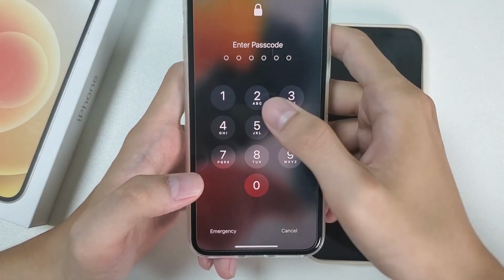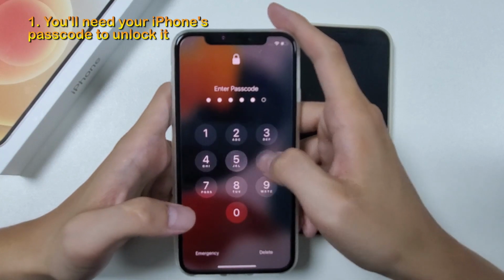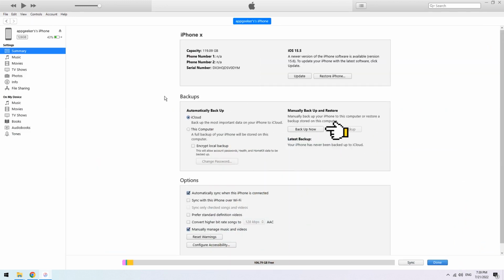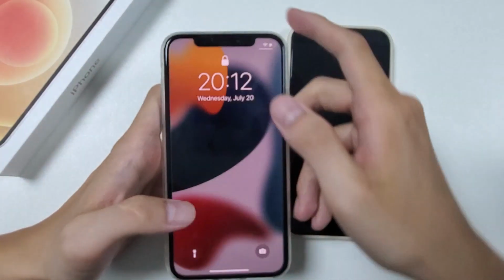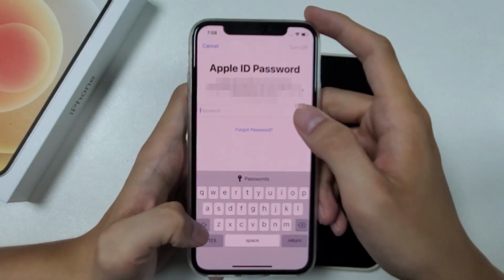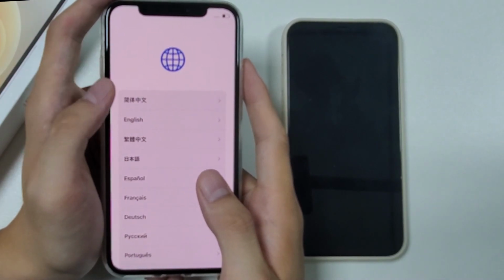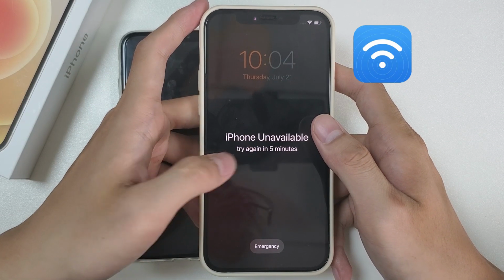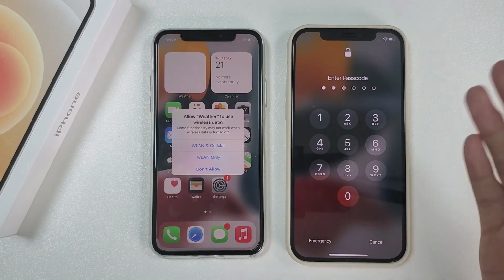Factory Reset iPhone with or without Pass code | Unavailable Security Lockout Fix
If your iPhone is locked, unavailable, Security Lockout, or disabled without knowing passcode, you may try AppGeeker iPhone Unlocker

Also visit the guide on how to factory reset iPhone without passcode

This video shows you how to properly reset your iPhone to factory settings. It applies for all models of iPhone.

Before you reset the iPhone
1. you have passcode to unlock the device
2. you have Apple ID and password to remove Activation Lock
3. back up your data to computer to iCloud

Time Stamp:
00:00 Intro
00:38 Part 1: How to reset iPhone if you have the passcode
03:49 Part 2: How to reset iPhone if you can't remember the passcode